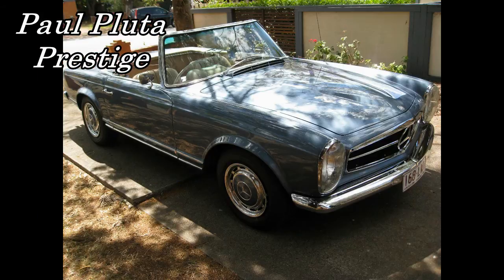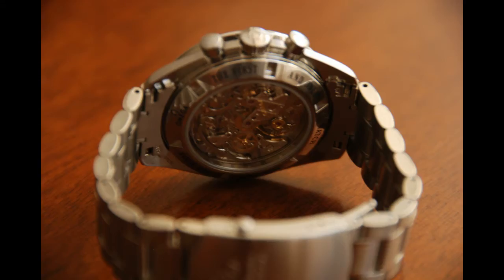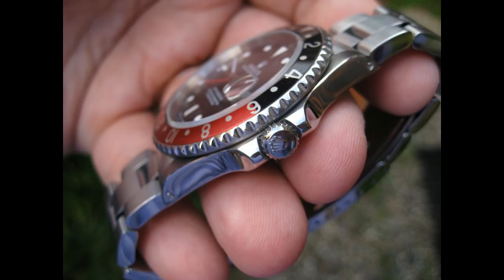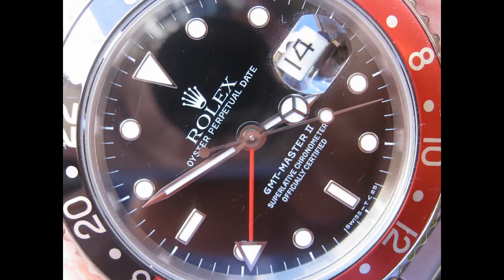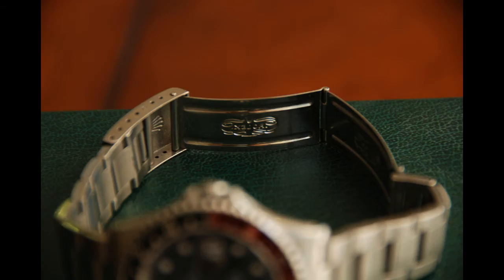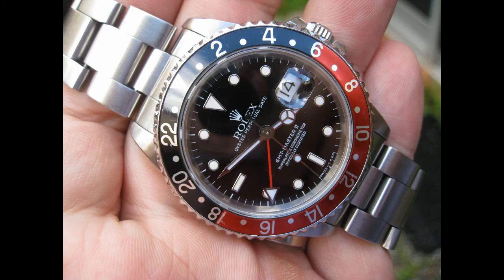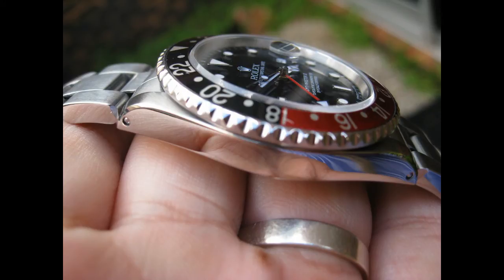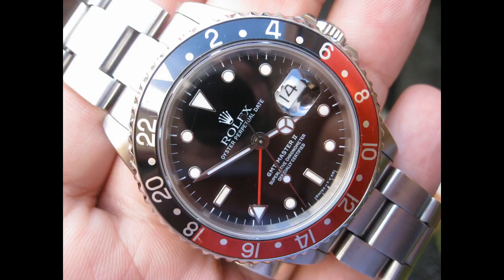Rolex GMT Master II 16710